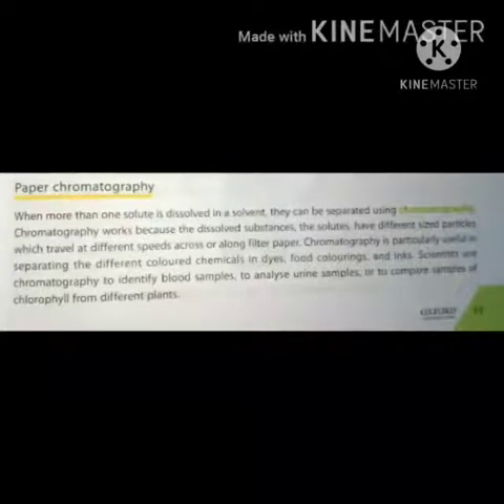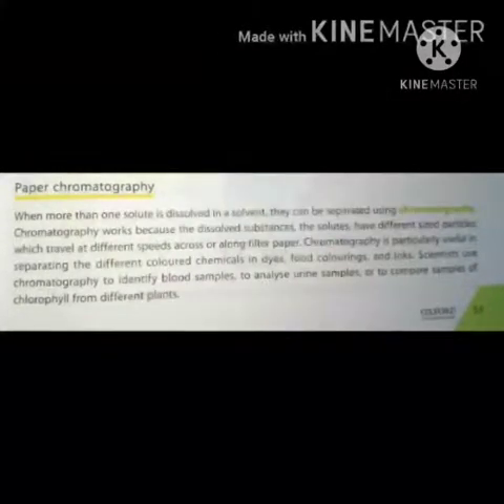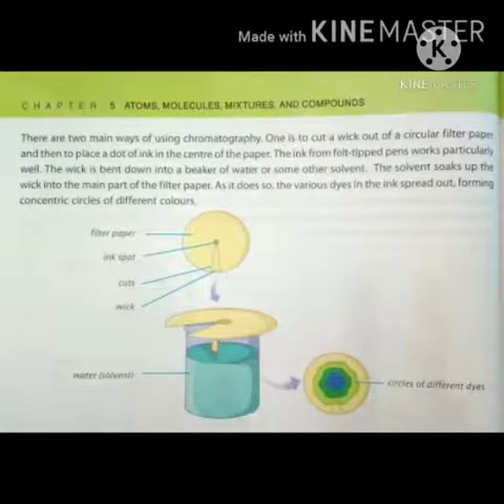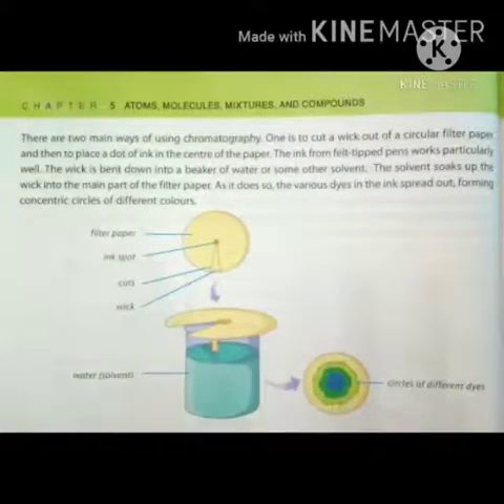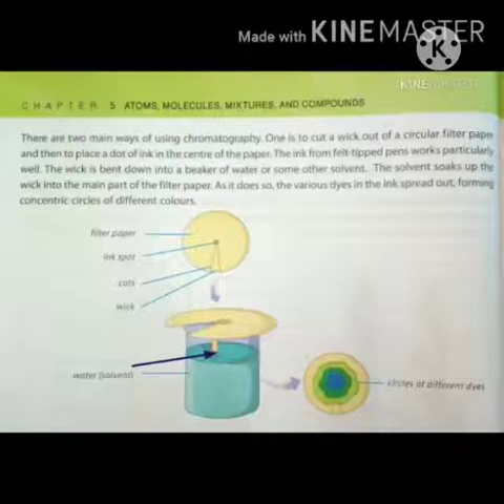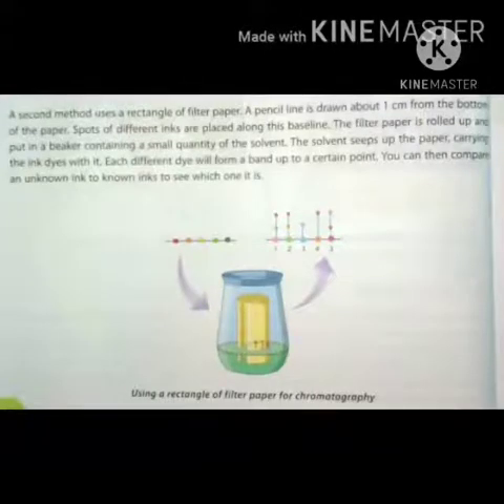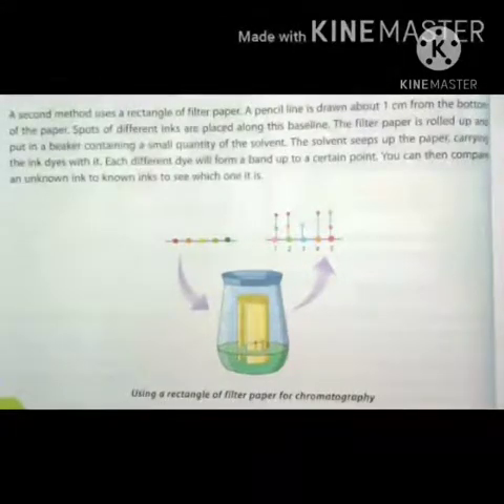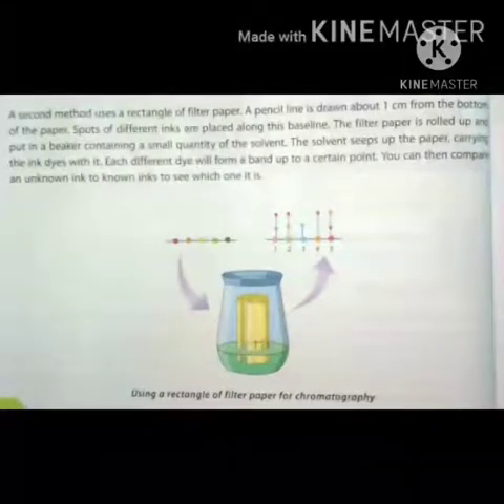Class VI Science Lecture No 7 Lesson No 5 Part B